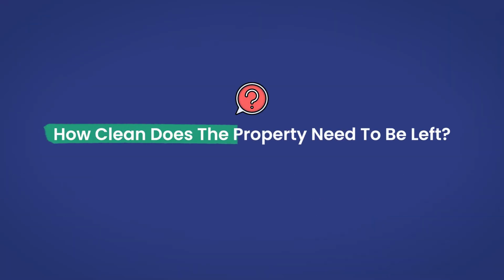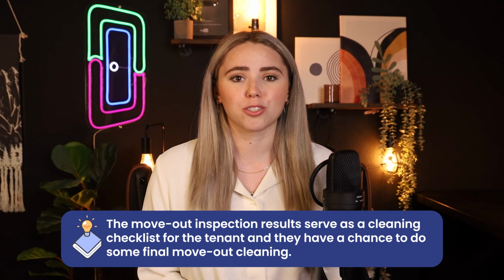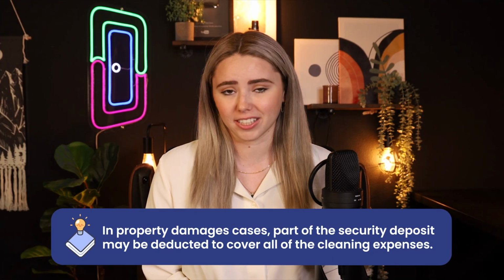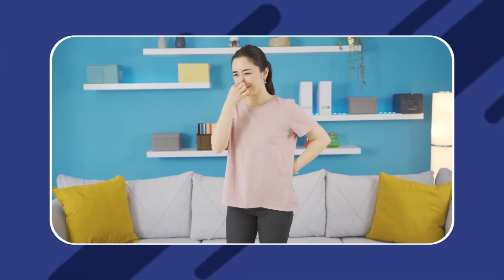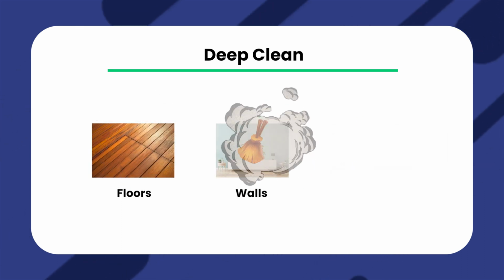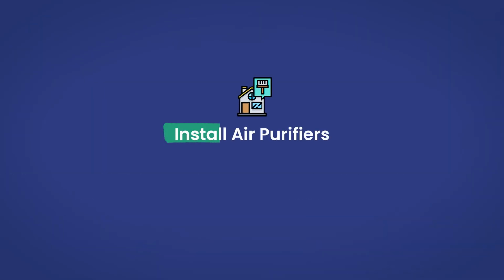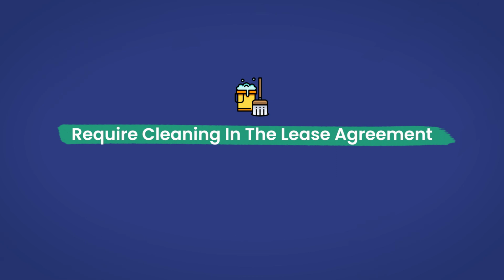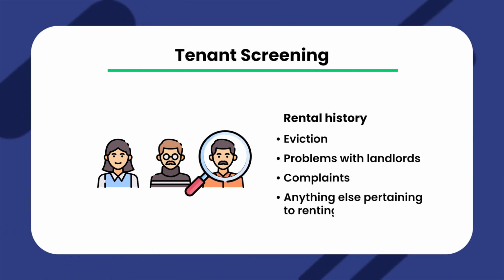How to Sanitize Your Rental Property After a Tenant Has Moved Out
Need help sanitizing your rental property? Perfect!

In this video, we will be covering everything you need to know about how clean you should expect the rental property to be left as well as how to perform a deep cleaning process to get it ready for future tenants.

0:00 Welcome
0:34 How Clean Does The Property Need To Be Left?
2:16 How To Tell If A Tenant Does Not Clean Or Sanitize The Rental Property
3:21 Top 6 Things To Do To Clean And Sanitize Your Rental Property
5:26 How To Get Your Tenants To Clean And Sanitize The Rental Property